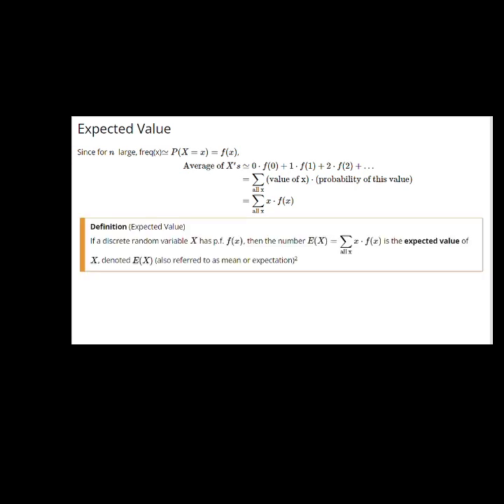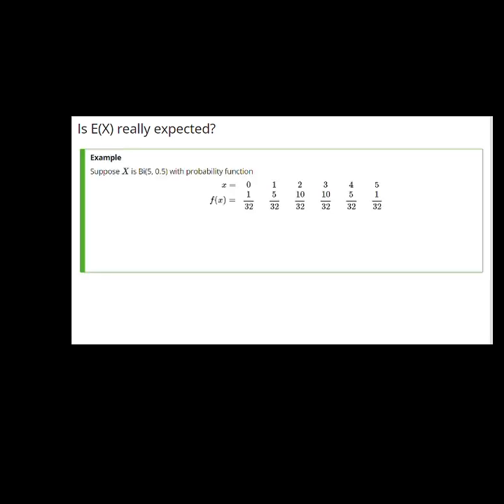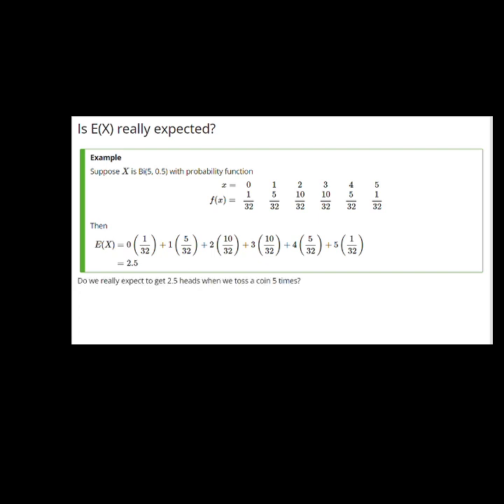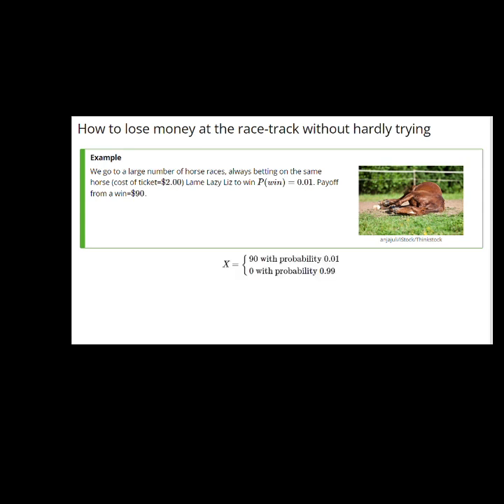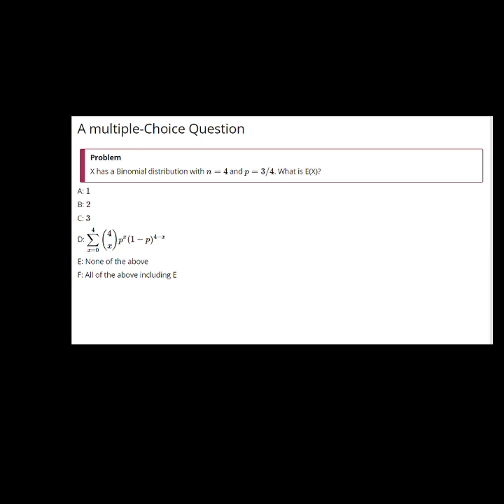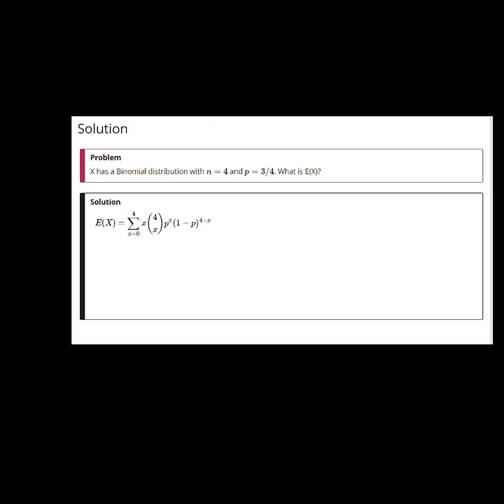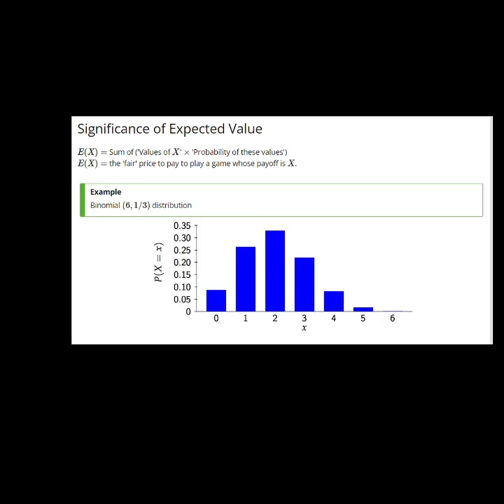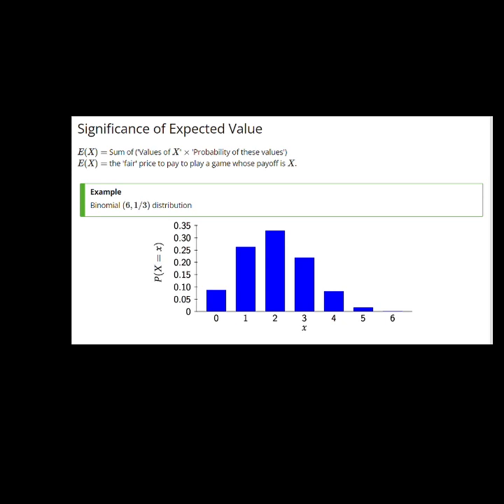Average and Expected Value 1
A Random Variable varies around some central value. The expected value is the most common way of defining this value.